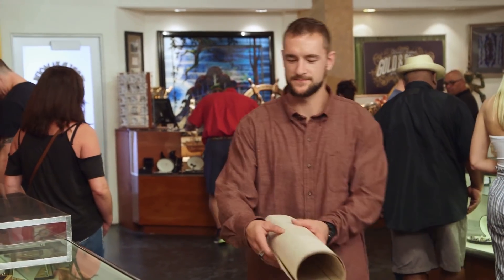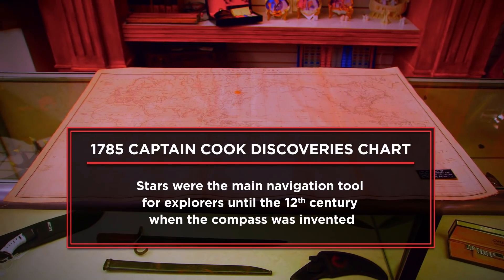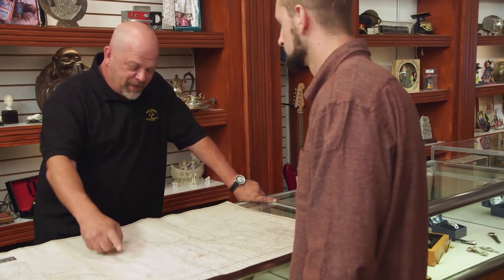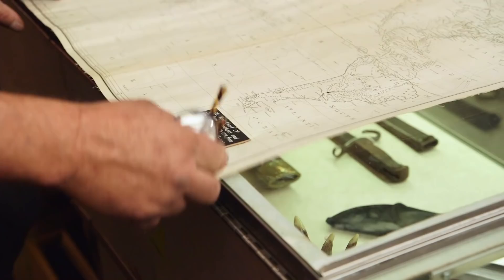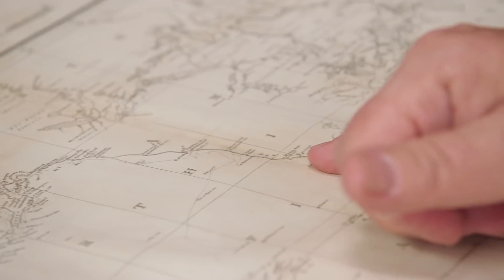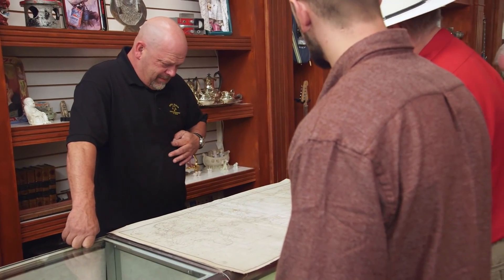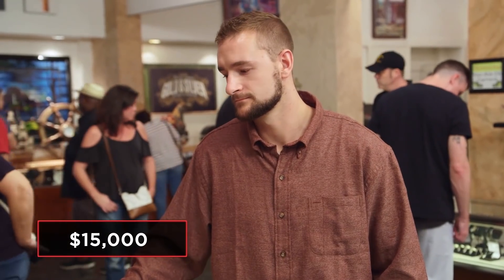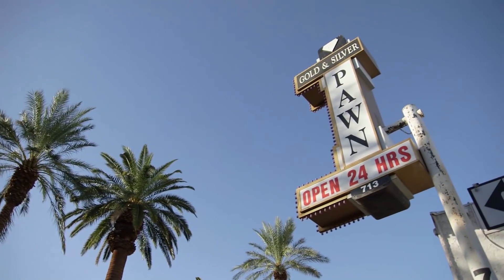Pawn Stars: ASTRONOMICAL PRICE for Explorer's Map (Season 16) | History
The owner of a very old map of the world is asking for a lot of money, but Rick has some concerns about the condition so he calls in THE BEARD OF KNOWLEDGE in this clip from Season 16, "Pawn of the Seas."